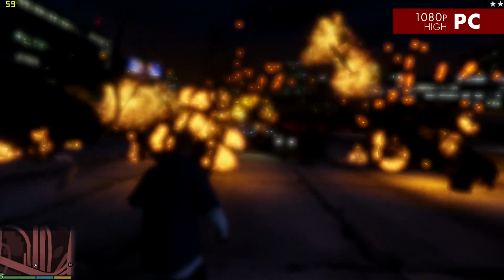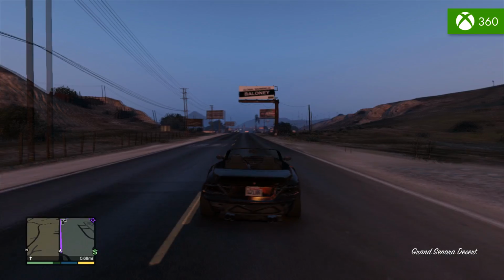GTA 5 Graphics Comparison - Can a $350 PC Play Grand Theft Auto 5 better than a PS4?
The Potato Masher:

i5 750 overclocked to 3.7 ghz
Asus H55 LGA 1156 motherboard
4GB DDR3 memory
GTX 760
320GB Samsung Spinpoint HDD